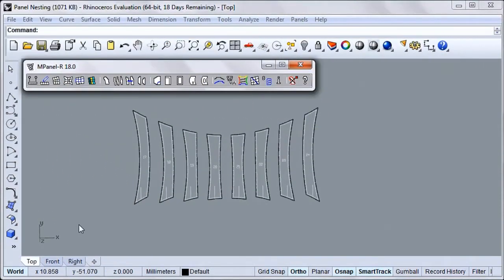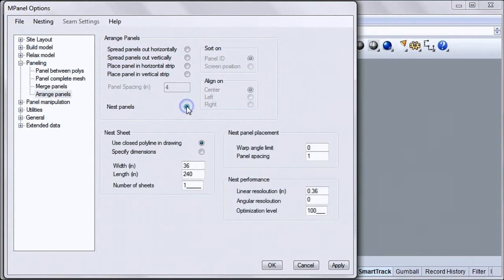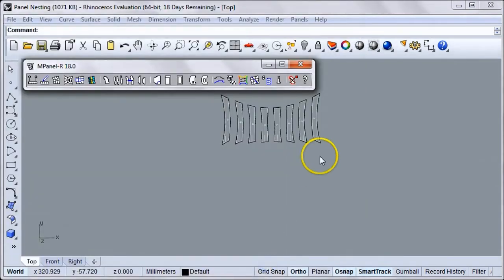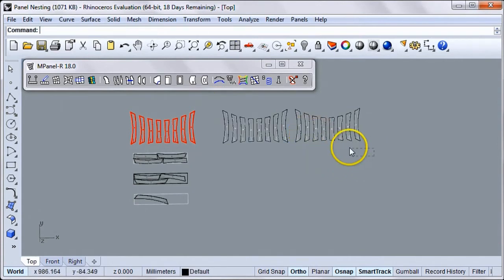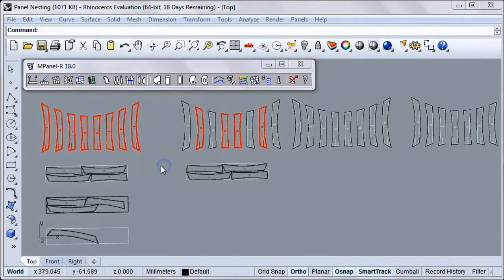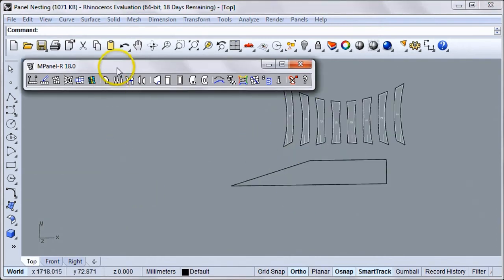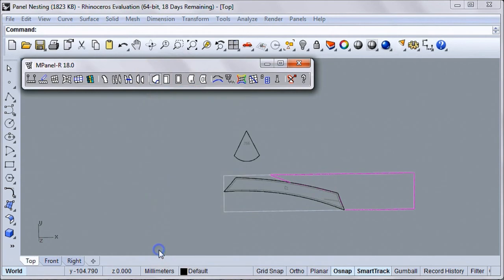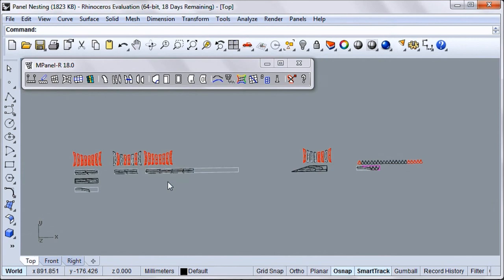Exercise7 - Panel Nesting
This Video describes how to use the optional plug-in Nest tool in MPanel-Pro